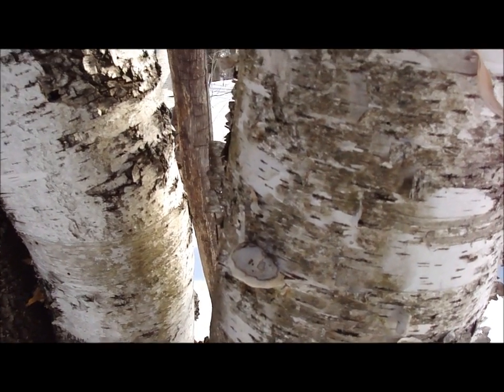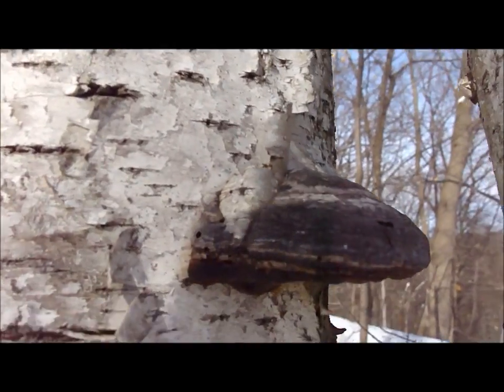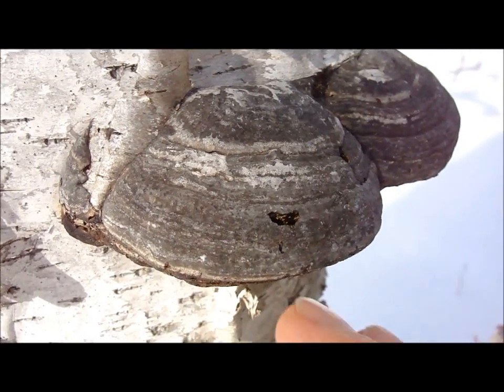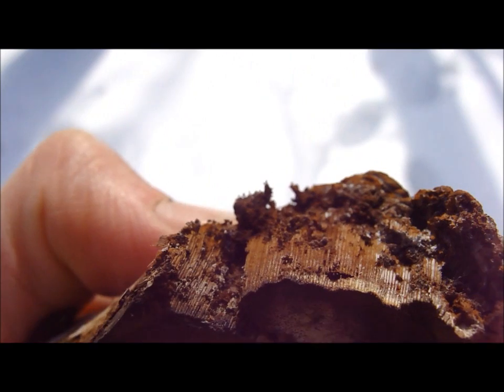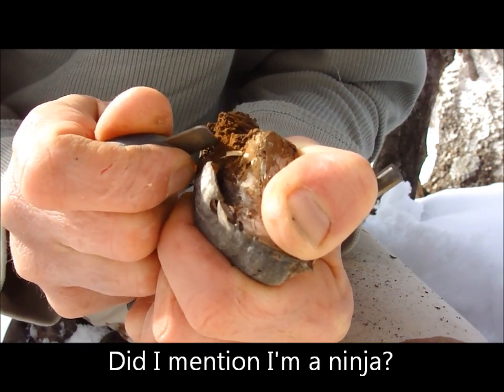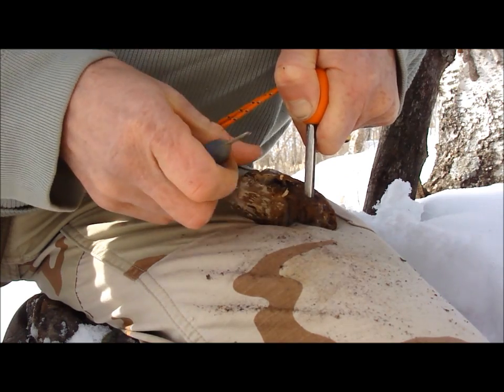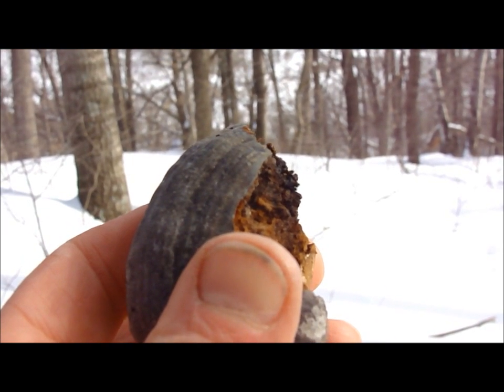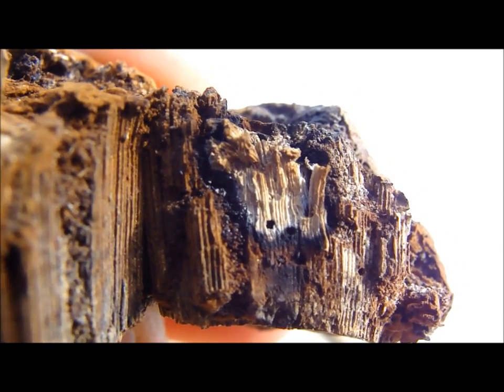Starting a Fire with a Mushroom (Polypore Fungus)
How to find and use the polypore tinder fungus to catch a spark and form a coal. This is a powerful firestarter, especially in extreme cold or very wet conditions. to learn more!